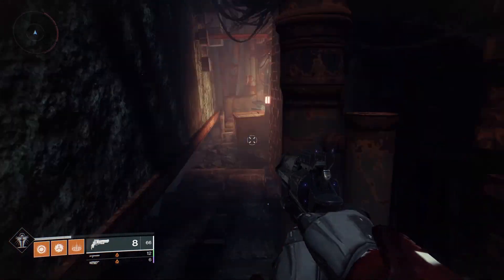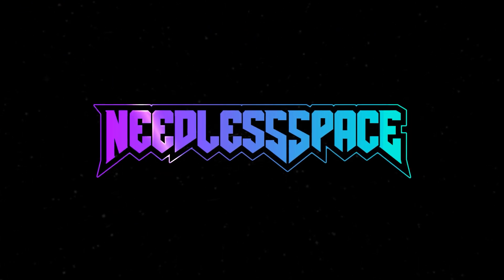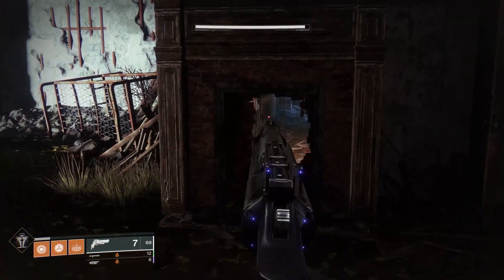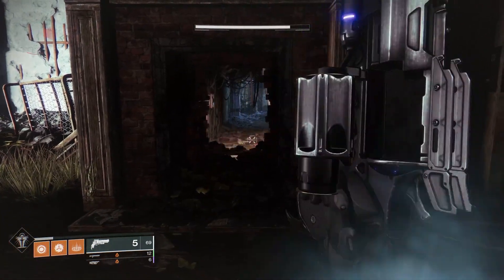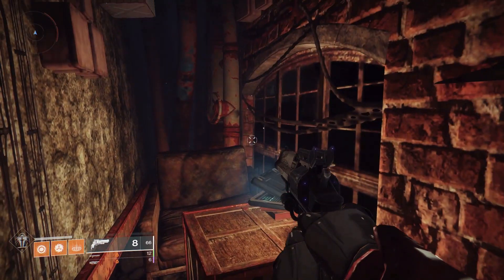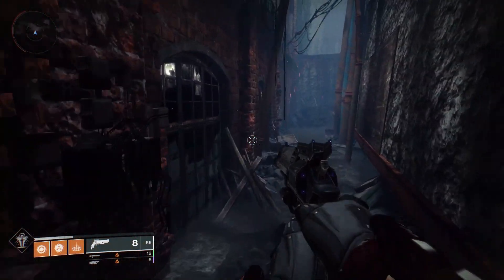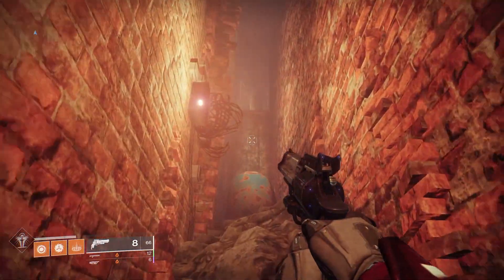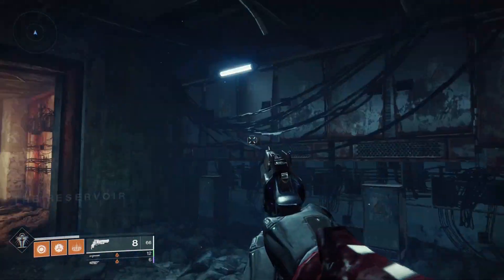Destiny 2 New Secret Area! | Hidden Tunnel in Trostland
A quick guide on a new hidden secret tunnel found in trostland on EDZ in Destiny 2 Beyond Light.

👾 Socials 👾